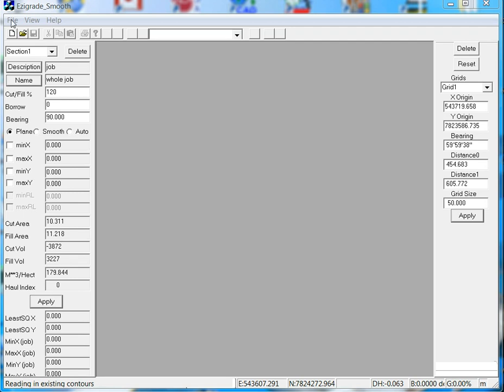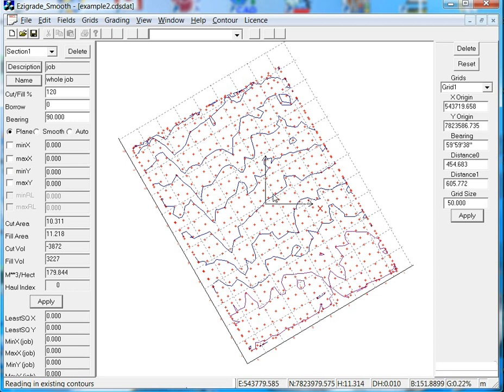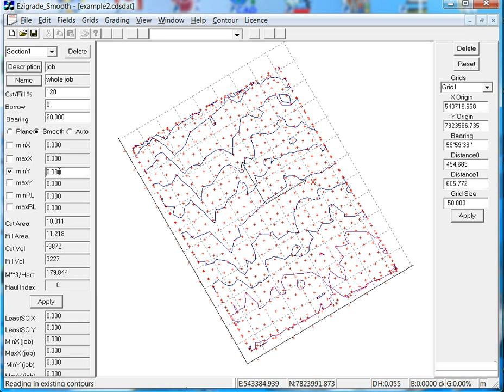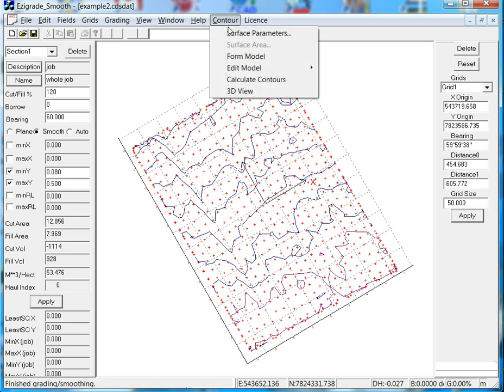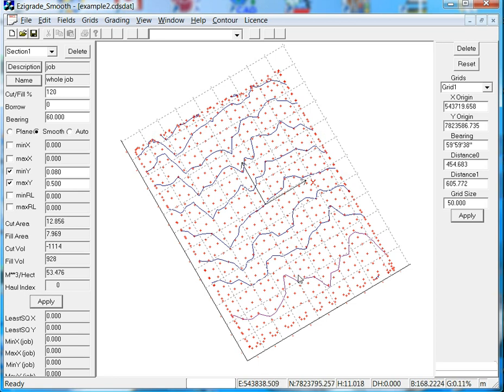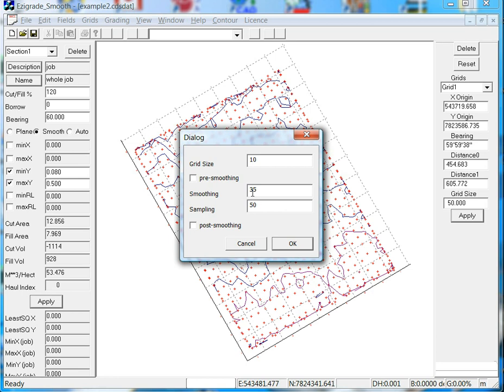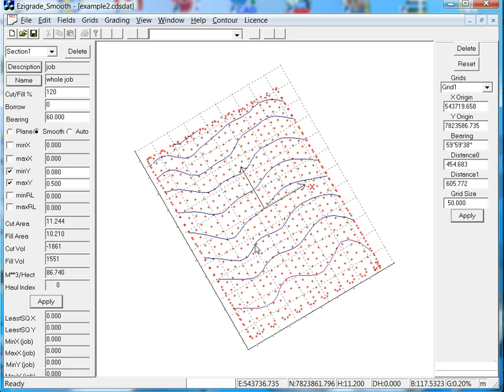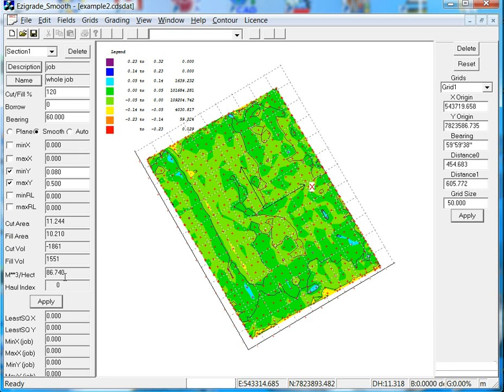Old Version Ezigrade - Land Grading Example2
This is a smooth example of the least squares plane of example1. Here we constrain the drainage in the row direction. Cross flow is not specified for this example. We also show how this constrained design can then be smoothed.